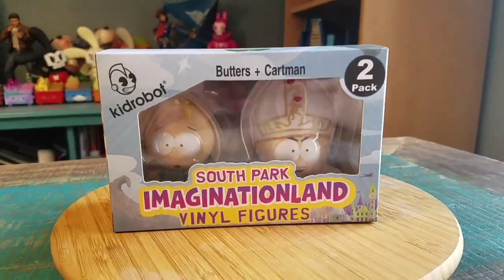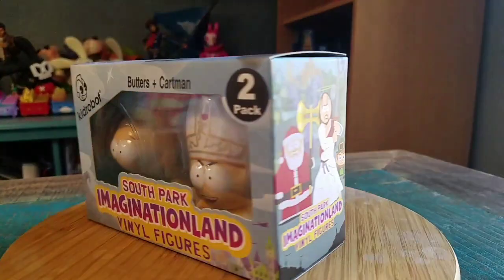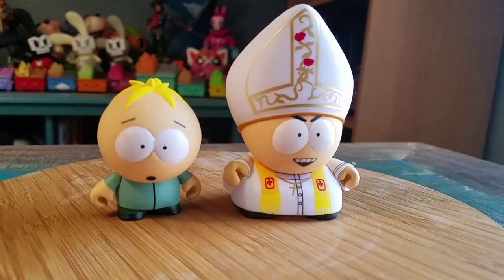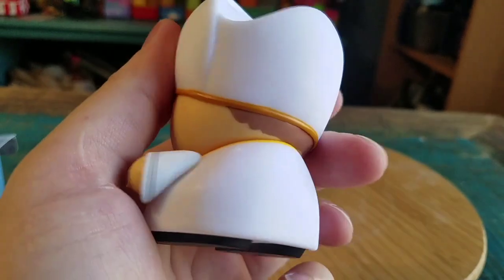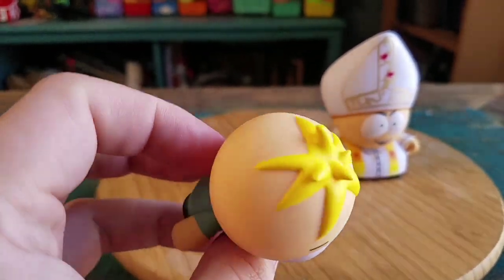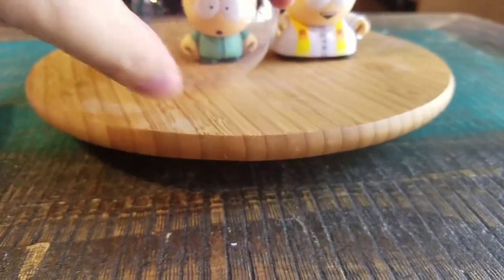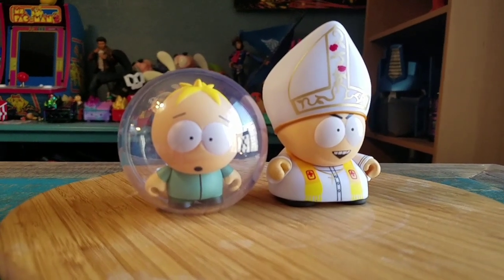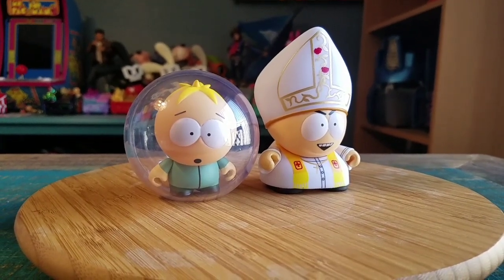South Park KidRobot Pope Cartman and Butters ImaginationLand Vinyl Figure Opening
Pope Cartman and Butters!